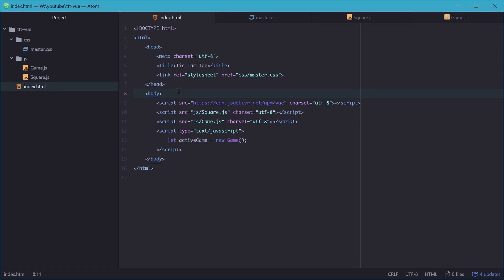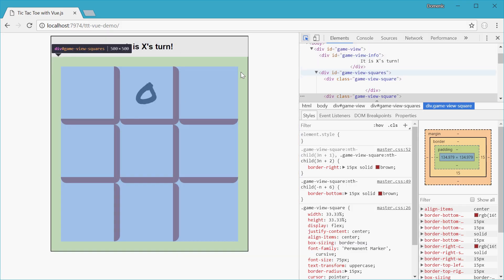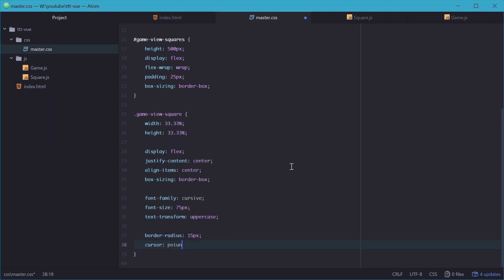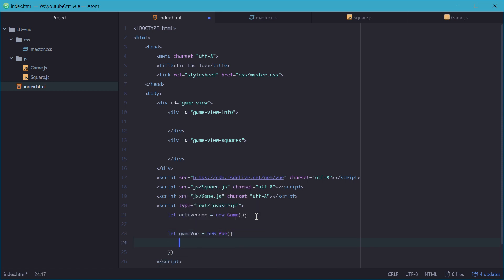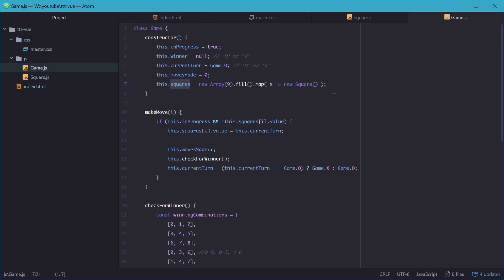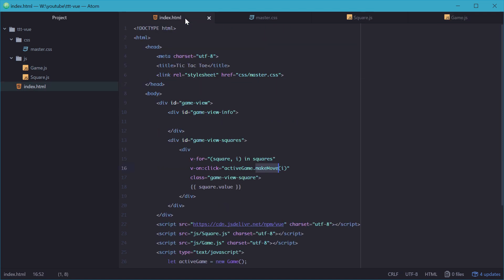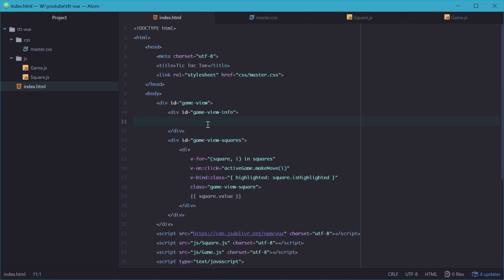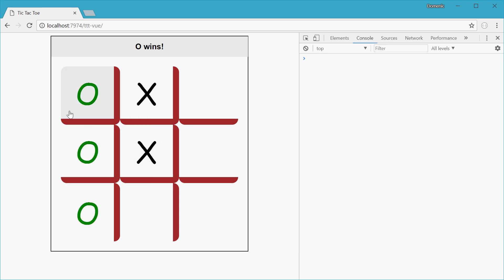Creating the View - Building a Tic-Tac-Toe game with Vue.js - Part 3/3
In this series I go over the development of a simple Tic-Tac-Toe game using HTML, CSS, Javascript and Vue.js.

Vue.js is reactive meaning it will instantly update the view (your HTML elements) whenever your model (data object) changes.